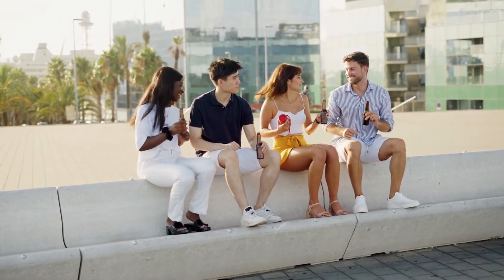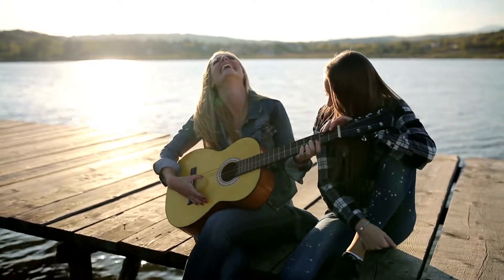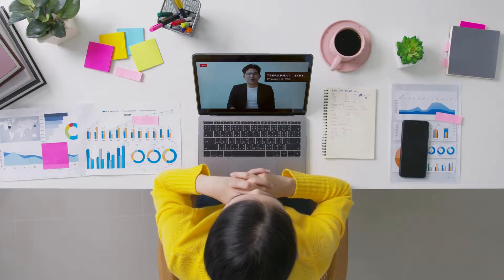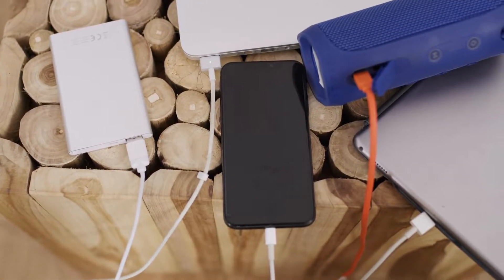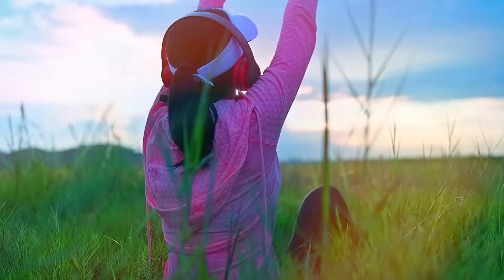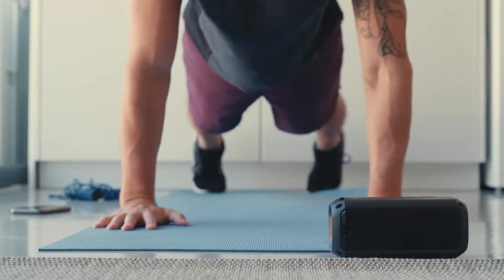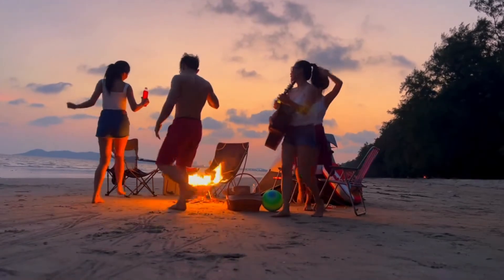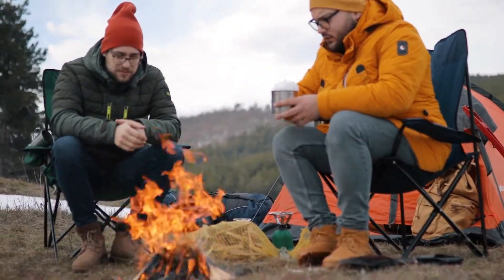JBL Xtreme 2 vs Xtreme 3 2023 - Best Buy US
Best seller

00:56 - Intro
02:40 - Features
04:36 - Sound
05:59 - Battery Life

Portable speakers are great for when you want to enjoy music with your friends anywhere. JBL has been making them for a long time and their Xtreme line is one of the best if not THE BEST brand in this market because it comes packing powerful sound inside an easily portable design, all while being affordable enough. If you’re in the market for a Bluetooth speaker, JBL has two great options, JBL Xtreme 2 vs Xtreme 3 . Both speakers are powerful and deliver great sound, but which one is right for you? So today, we’ll compare the two speakers and help you decide which one is best for your needs. Read Full

Trending.review is a participant in the Amazon Services LLC Associates Program, an affiliate advertising program designed to provide a means for sites to earn advertising fees by advertising and linking to Amazon. Thank you for your support!